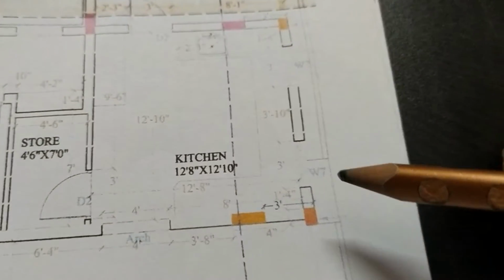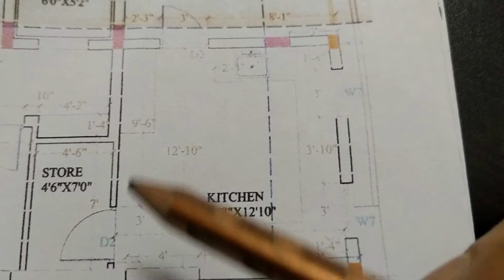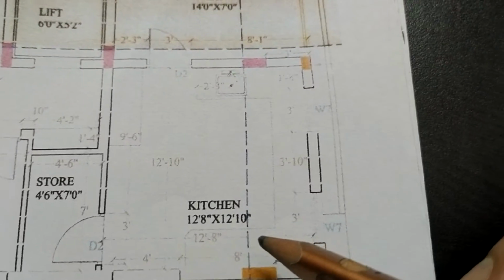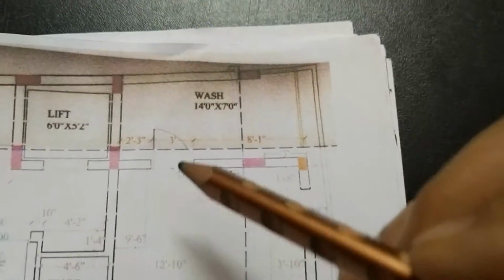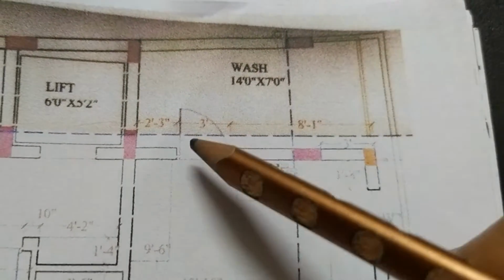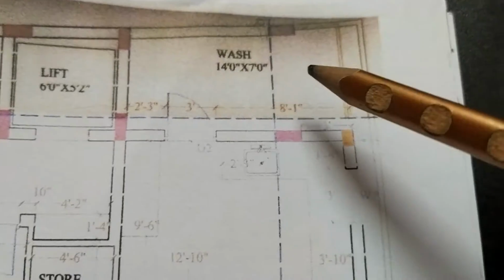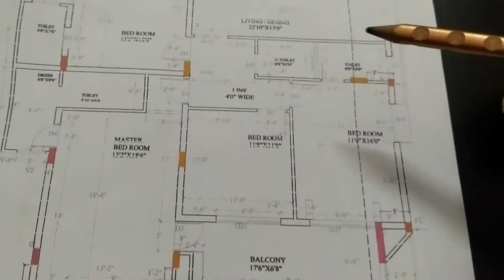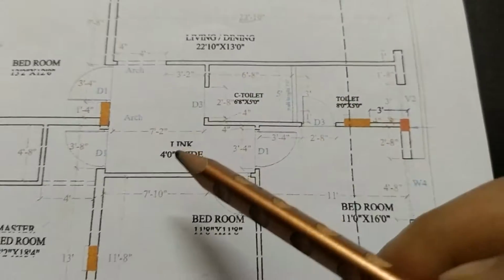40x60 house plan || 40x60 duplex plan